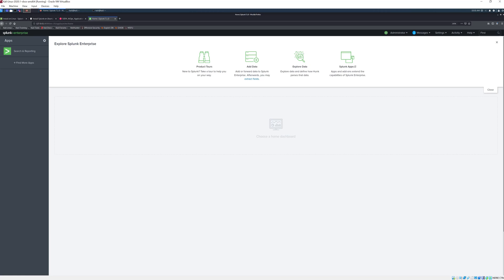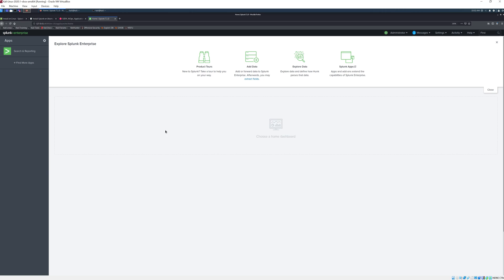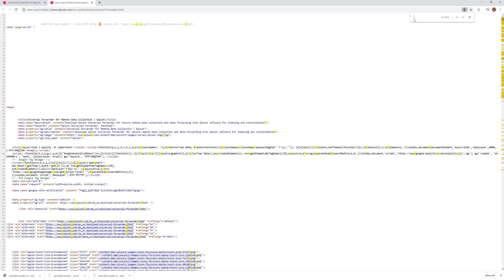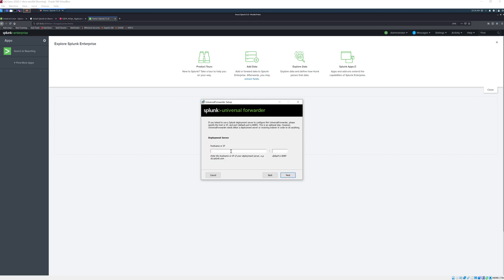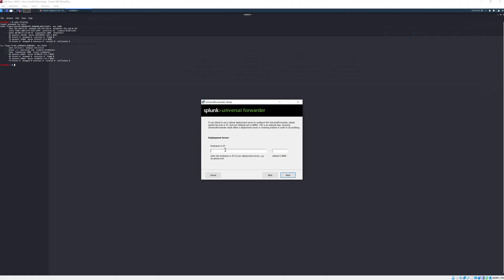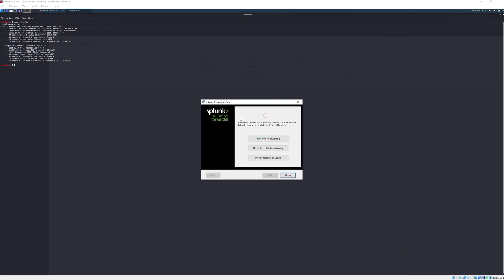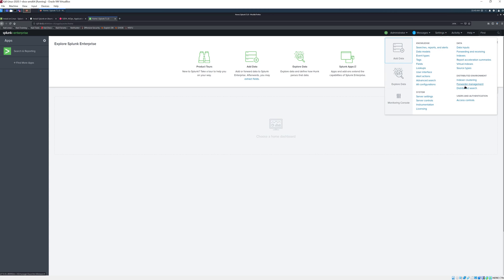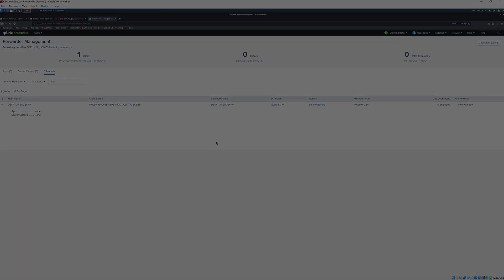Splunk Tutorial for Beginners - Installing Forwarder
Get started with Splunk Universal Forwarder in this beginner-friendly tutorial! Learn how to install, configure, and use the Universal Forwarder to collect and send log data to your Splunk instance. This video is perfect for IT professionals, cybersecurity analysts, and anyone working with system monitoring and log management.

📦 What You’ll Learn:

What Splunk is and how it transforms machine data into actionable insights
The role of the Universal Forwarder in a Splunk architecture
How to set up your Splunk environment, even in unusual operating systems
An overview of Splunk product tiers (Free, Light, Enterprise, Cloud)
Use cases for Splunk Enterprise Security, UBA, ITSI, and more
🎯 Perfect For: Cybersecurity students, sysadmins, SOC analysts, and data engineers

📘 Recommended Book: Splunk 7 Essentials - Third Edition